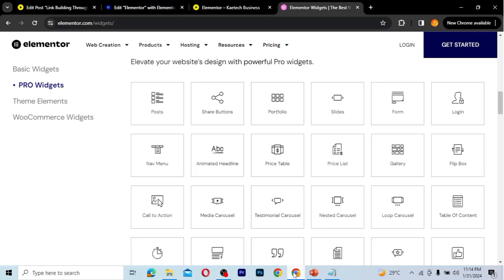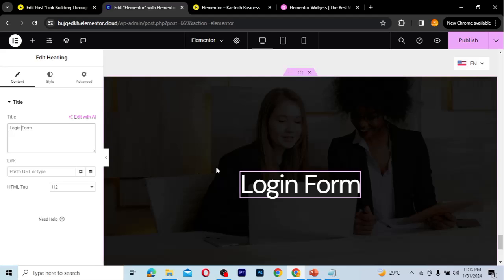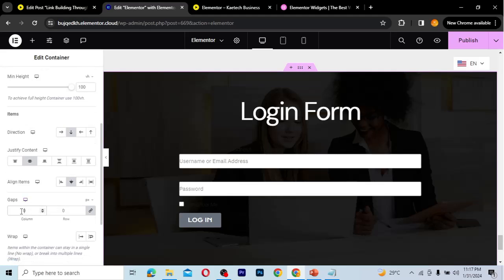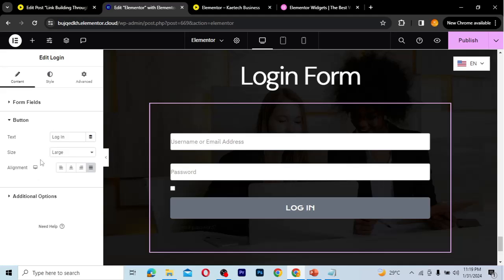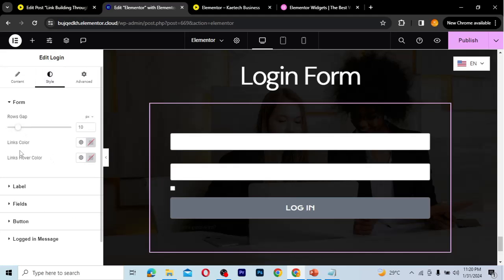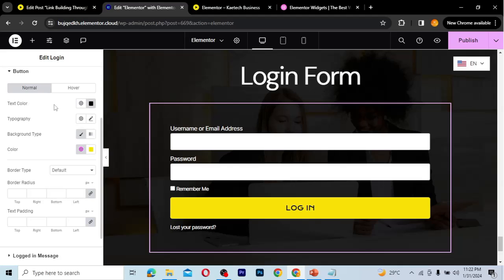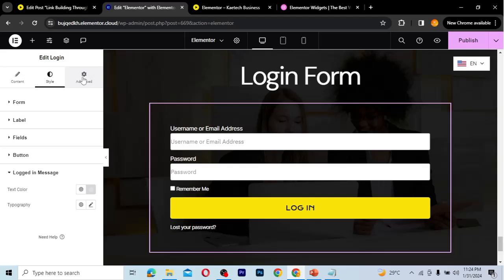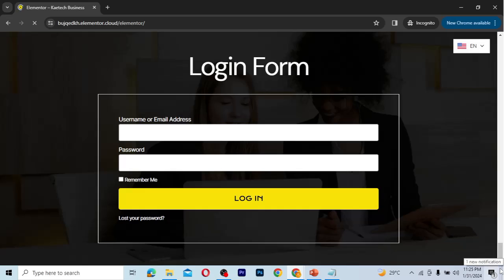How to Create a Login Form or Page Using Elementor Pro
Elevate your website’s design with powerful Elementor Pro widgets. In this tutorial, we dive into how the Elementor Login Widget works and how you can use it in any website you creating.